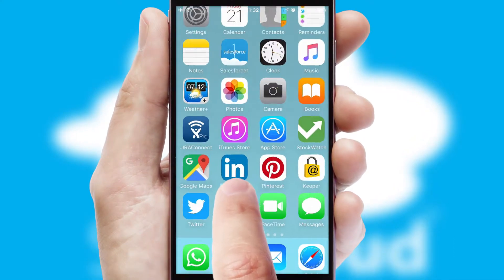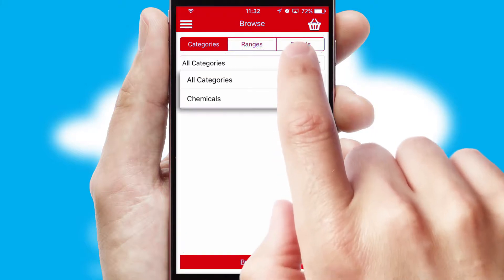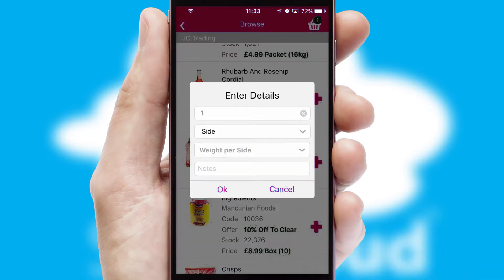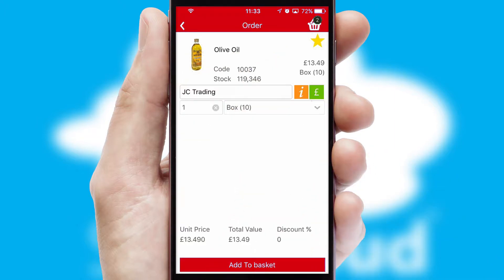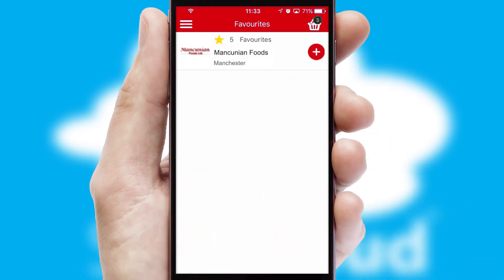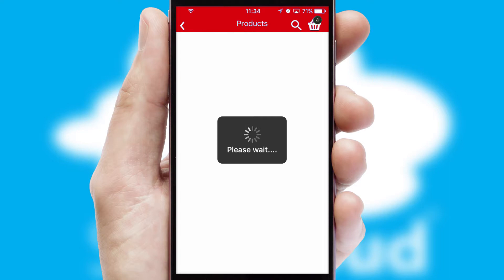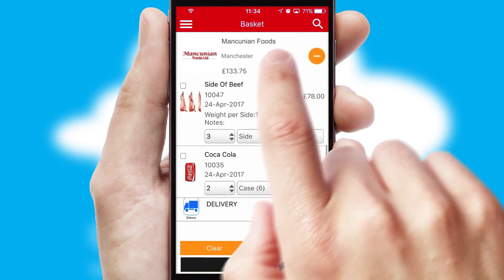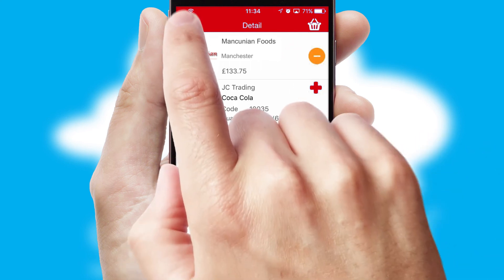Mancunian Foods - Mobile App Preview MAN7661W